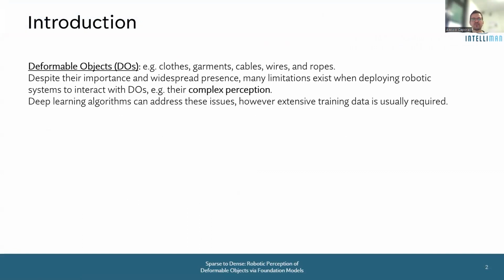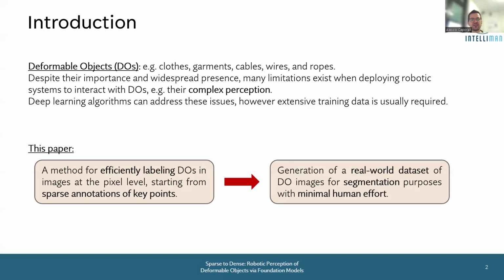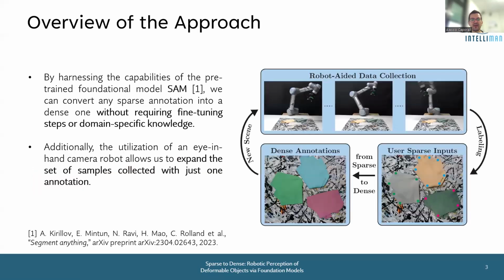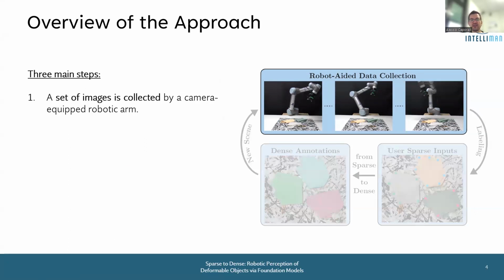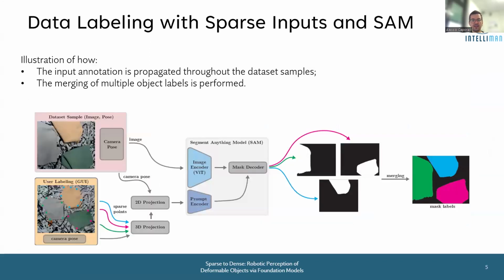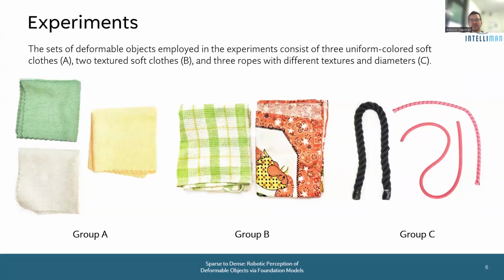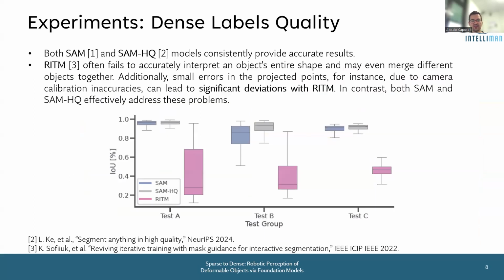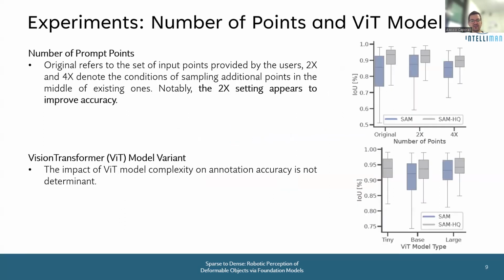RMDO 2024: Sparse to Dense: Robotic Perception of Deformable Objects via Foundation Models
Spotlight talk at 4th Workshop on Representing and Manipulating Deformable Objects @ ICRA 2024

Abstract: Despite their prevalence, interacting with Deformable Objects (DOs) poses challenges for robotic systems due to their complex perception. This paper introduces a method for pixel-level labeling of DOs, starting from sparse key point annotations, enabling the creation of real-world datasets with minimal human effort. The approach involves three steps: 1) Collecting images using a camera-equipped robotic arm, 2) Sparse annotation of key points by the user on one image, and 3) Converting sparse annotations into dense labels using a foundation model in zero-shot settings for segmentation tasks. Validation on cloth and rope-like objects demonstrates practicality and efficiency, laying the groundwork for seamless integration of deep learning perception into robotic agents.